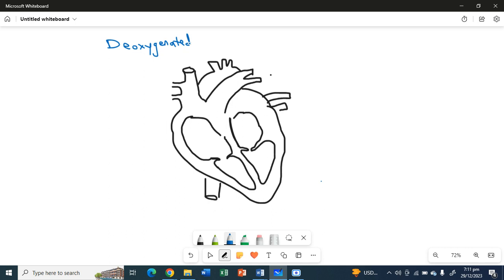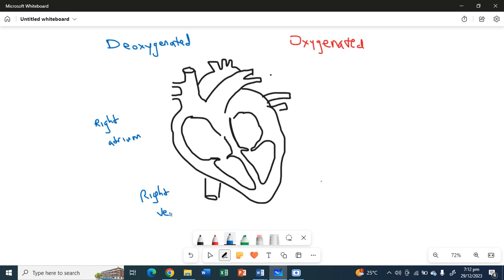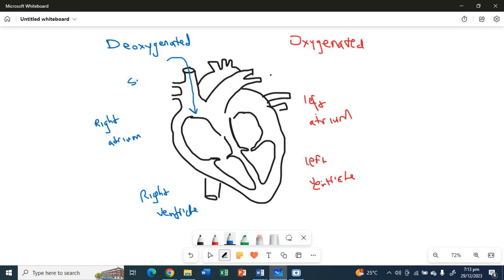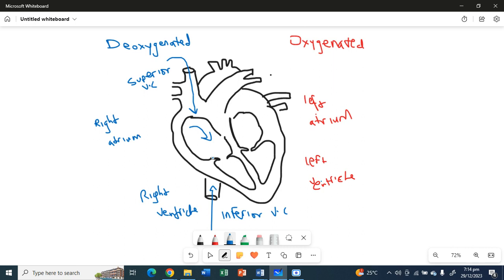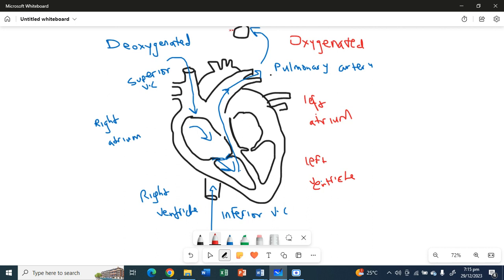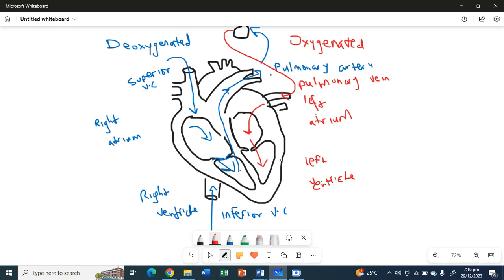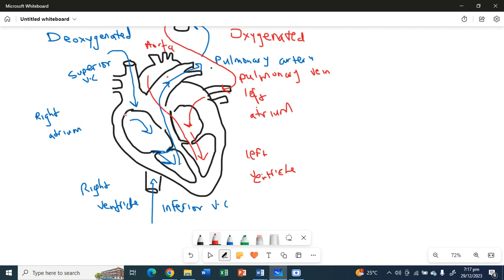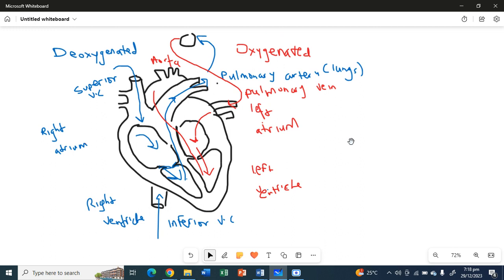DOUBLE CIRCULATION OF BLOOD IN THE HEART